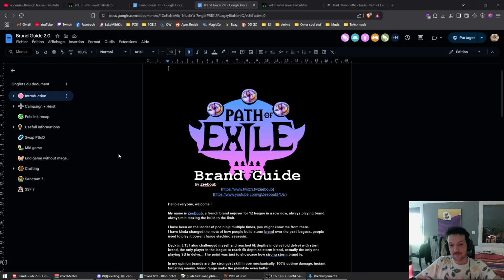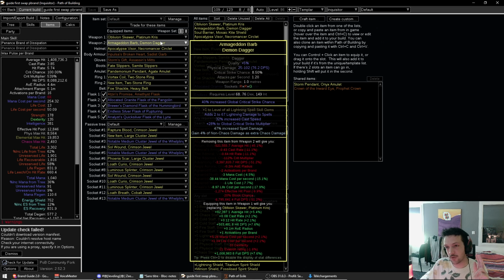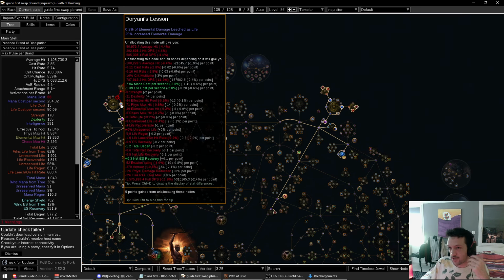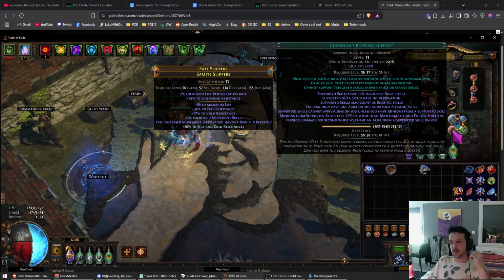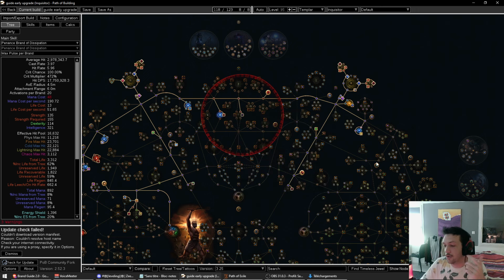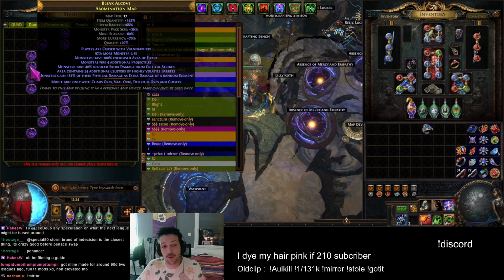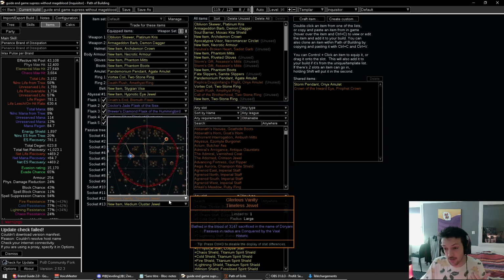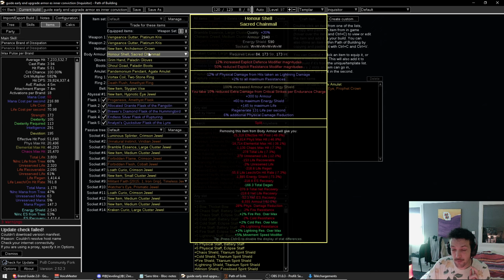[POE 3.26] Penance Brand League Starter - part 2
0:00 Introduction

1:07 First swap PBrand

29:01 Upgrades for red maps & atlas bosses

35:18 showcase

41:34 Upgrades for red maps & atlas bosses

45:48 Evasion supress version

50:51 Armor Endu charges version

1:01:22 early craft weapon

1:04:29 Conclusion